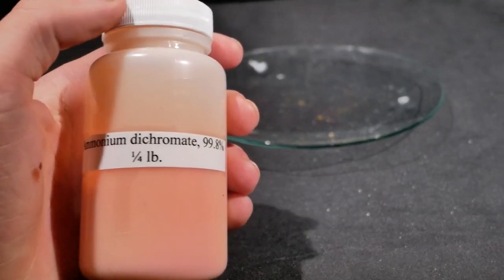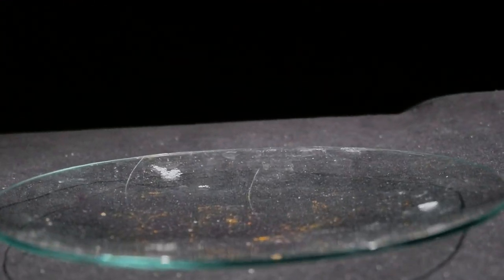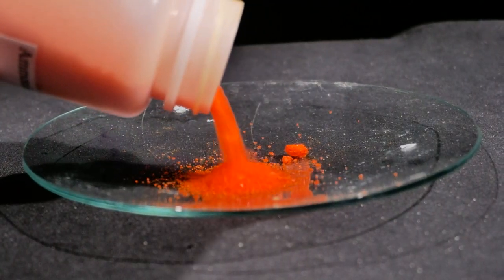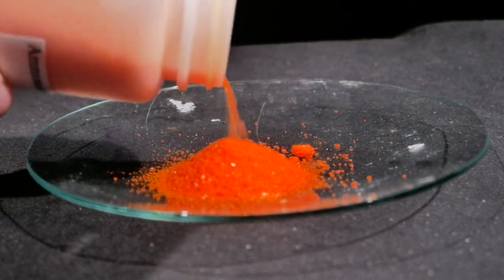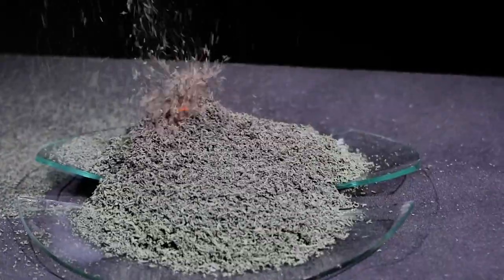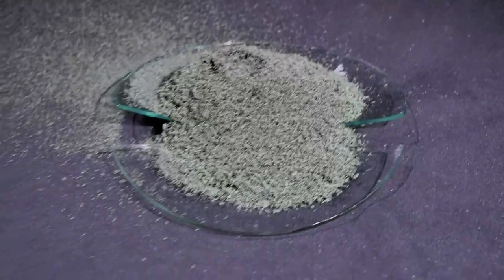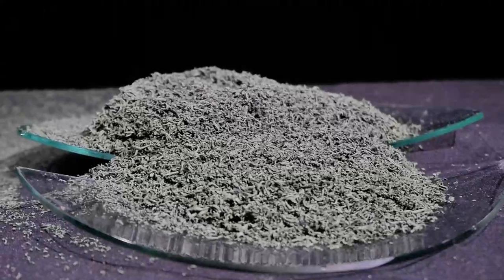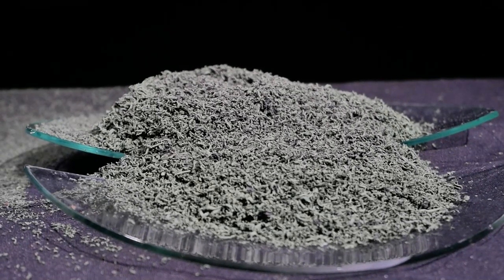Mini Volcanos with Ammonium Dichromate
cost of this video: 30$ + time